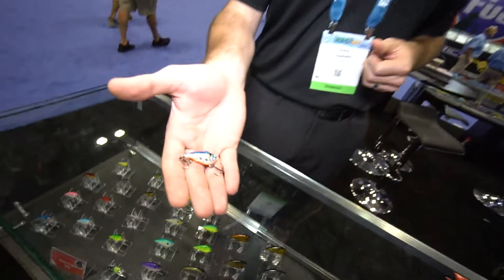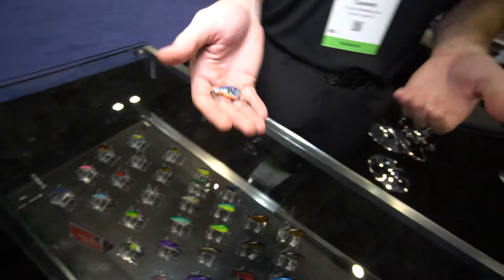Rattl’N Vibe series by Yo-Zuri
Chris Capeletti of Yo-Zuri shows us the Rattl’N Vibe series of baits at @ICAST on Friday, July 12, 2019.